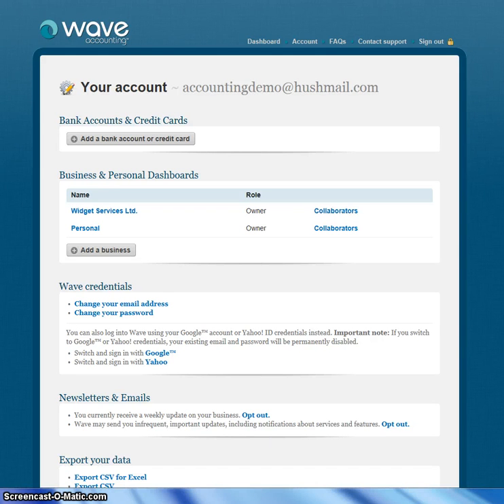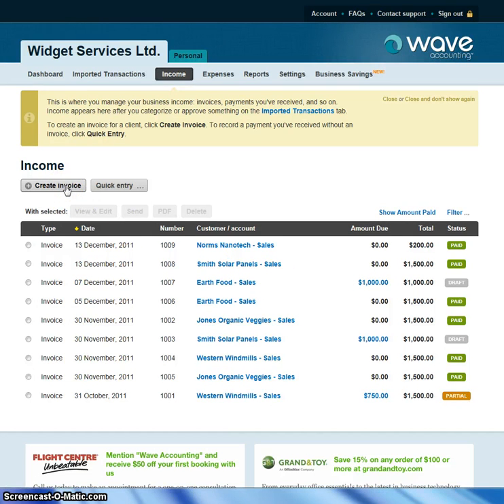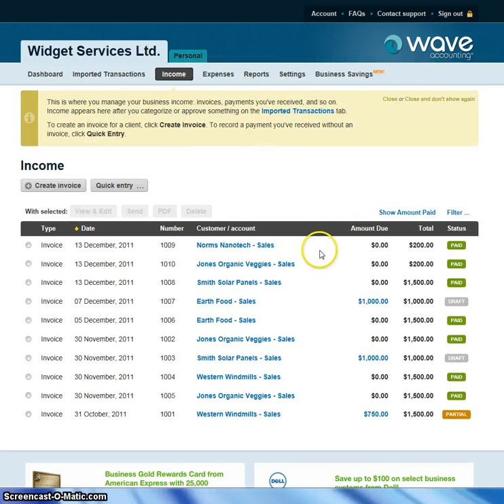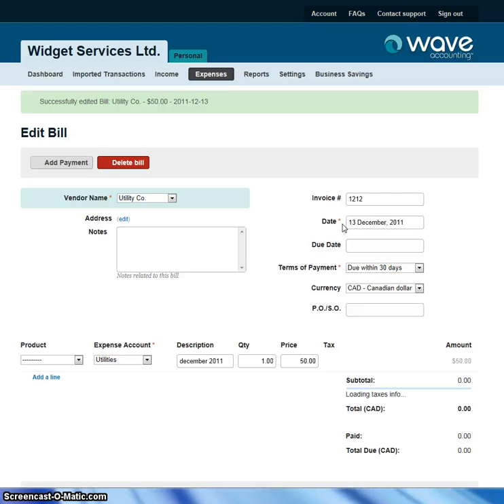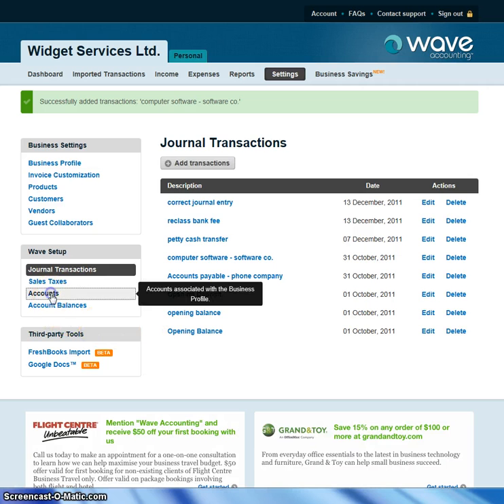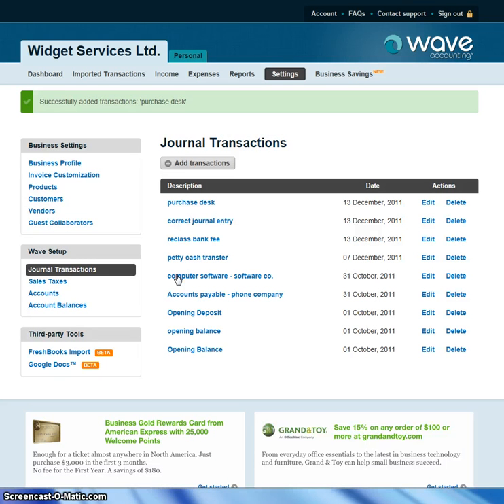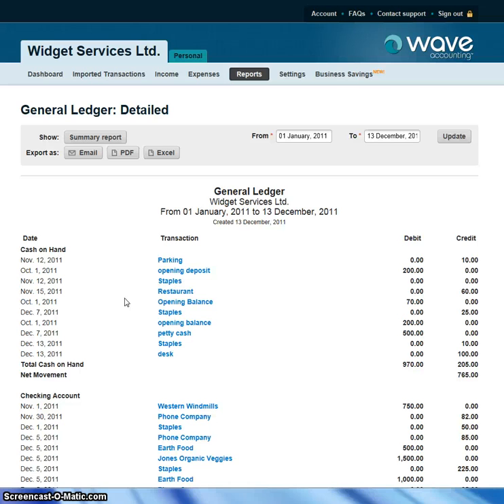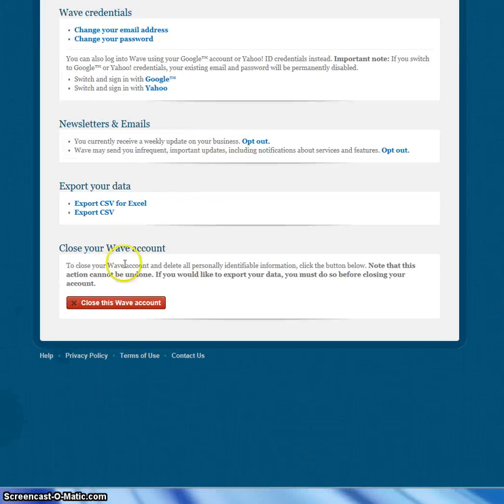Wave Accounting Demo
Demo of Wave Accounting by Carey Nelson, CGA, MBA